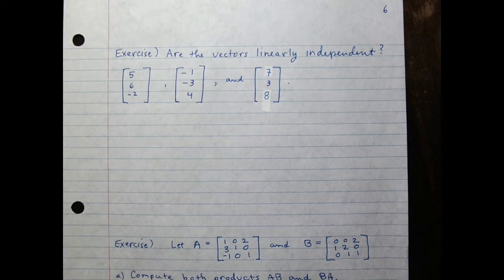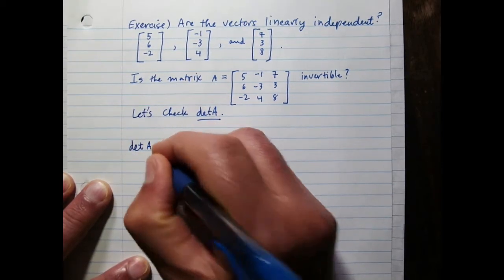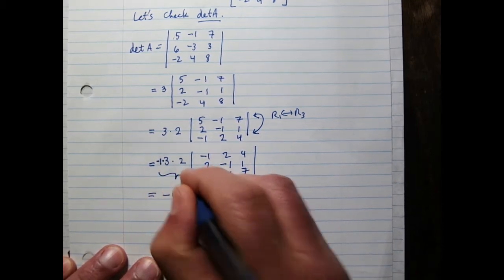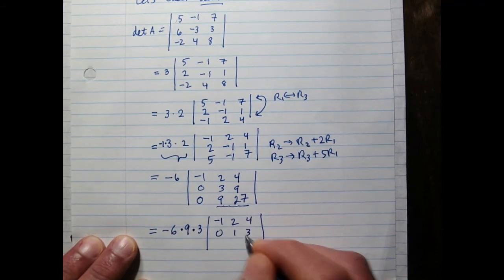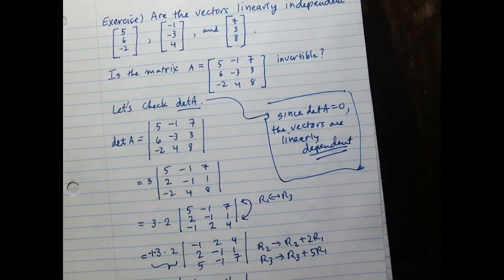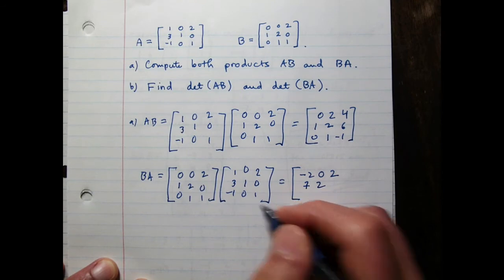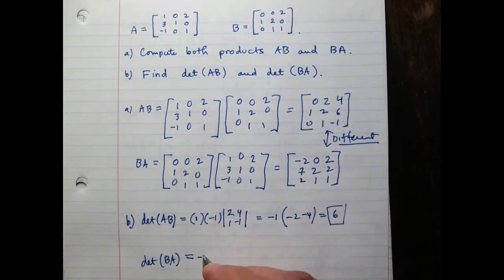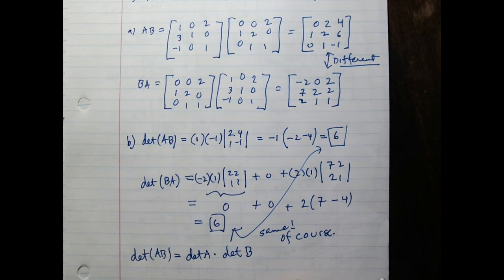MATH 120 3.2 Part 3